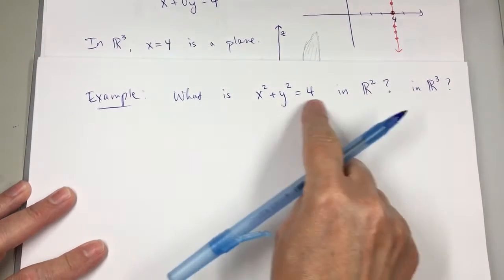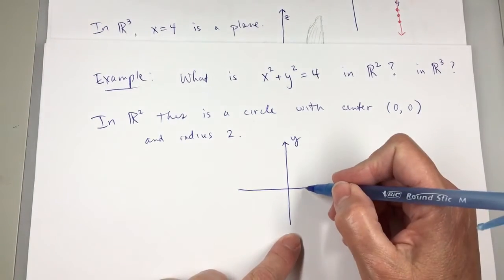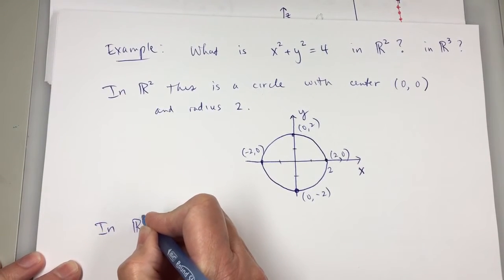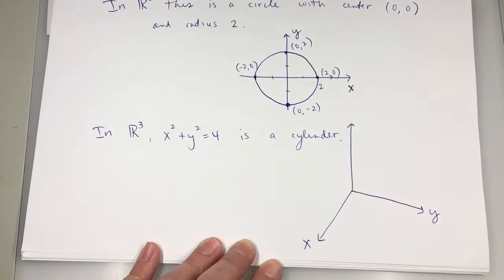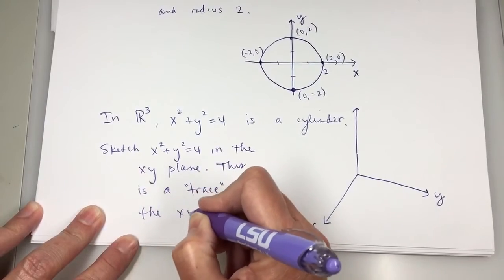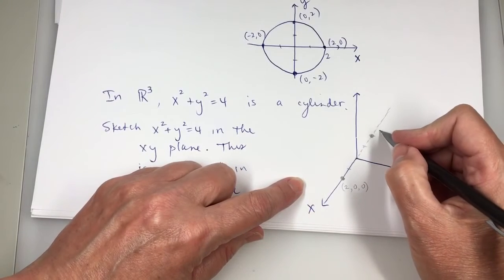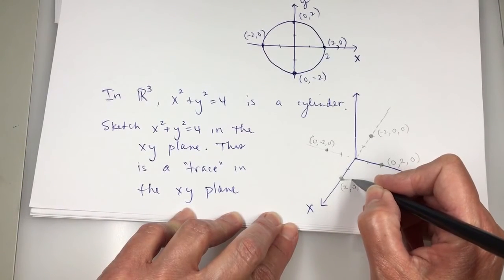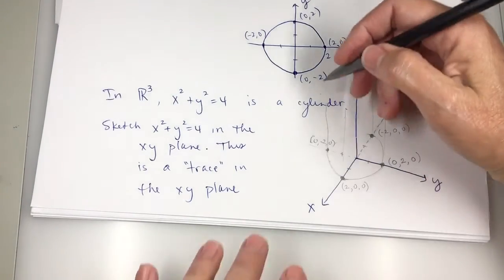Calc 2, 3/21/17, video 3 of 6